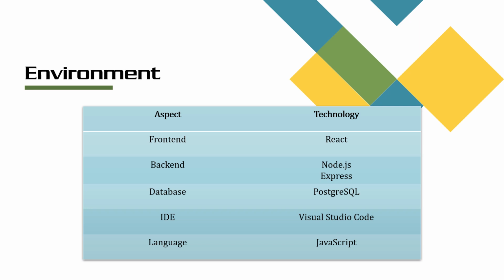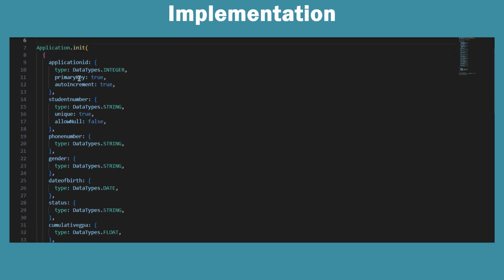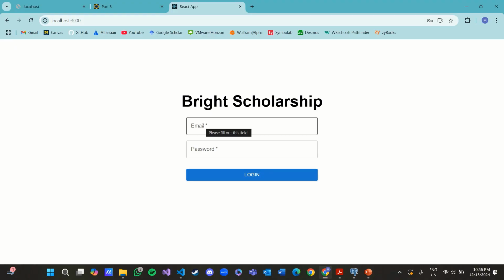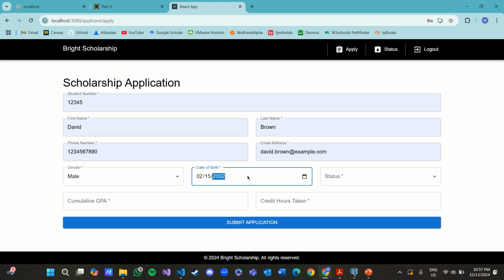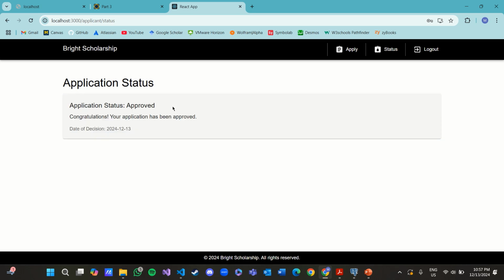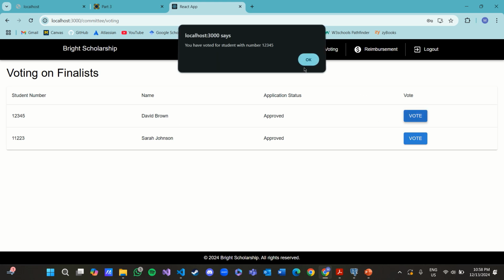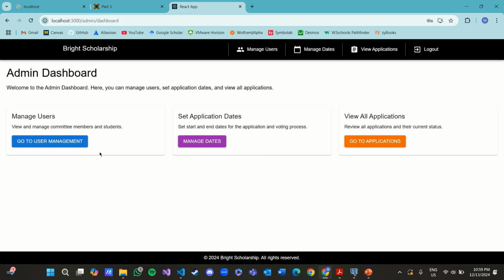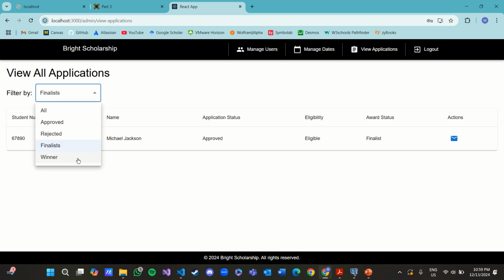Mohamad Aidil Najmir - CIS 425 (Bright Scholarship)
CIS 425 Project